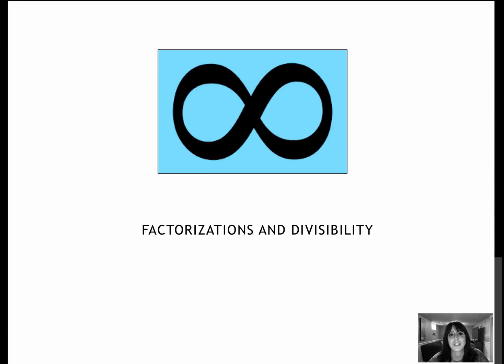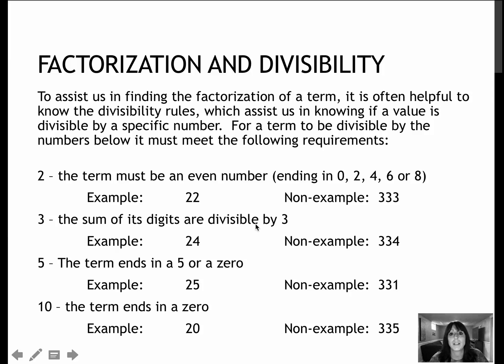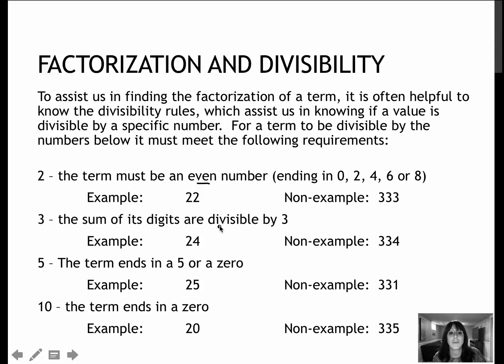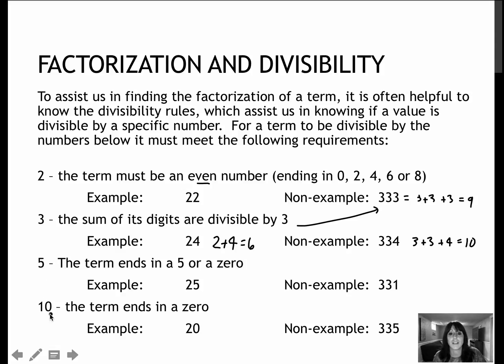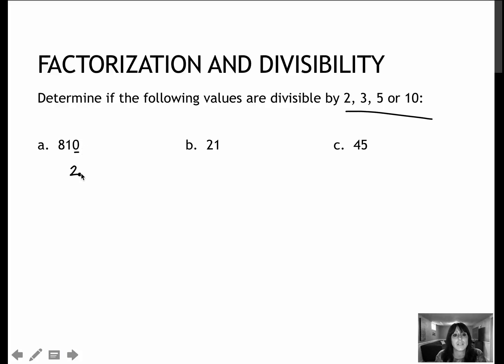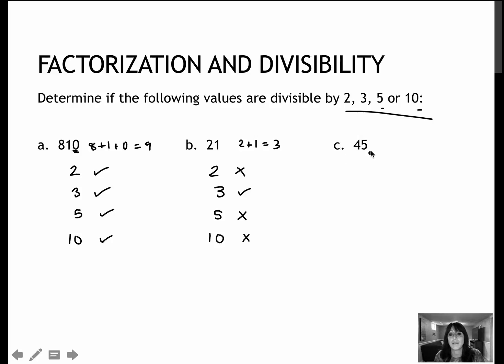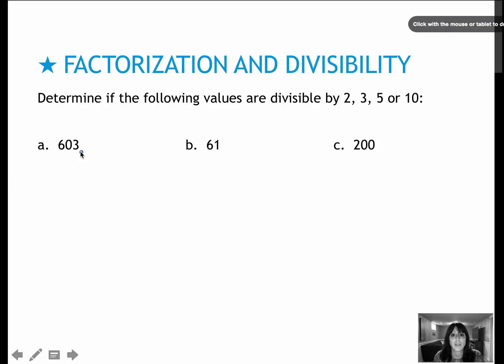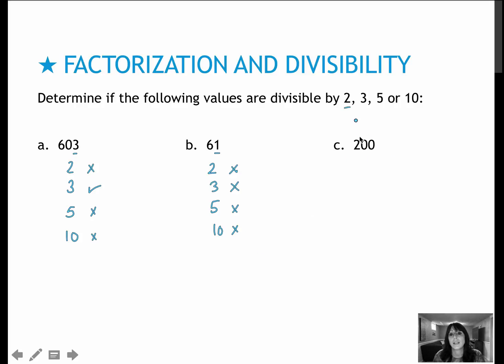62 Factorization and Divisibility (4.2)